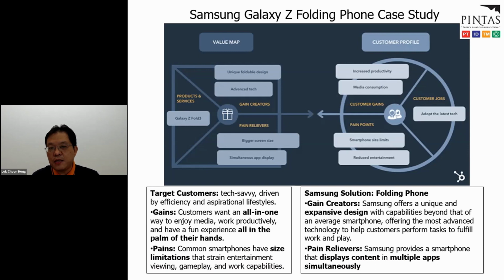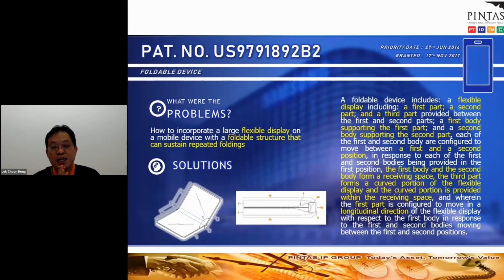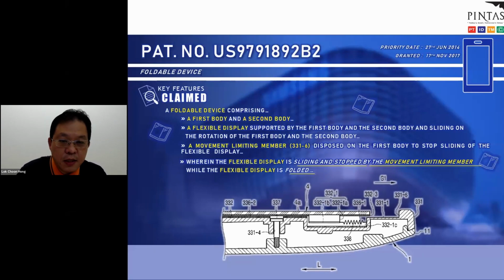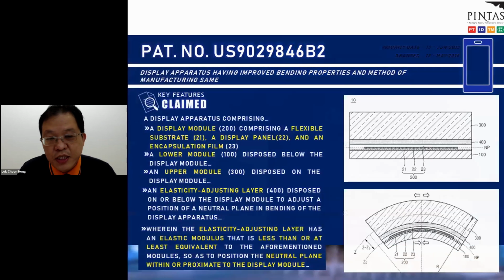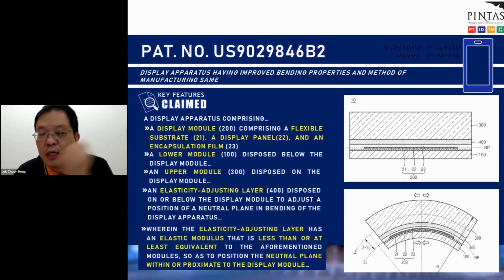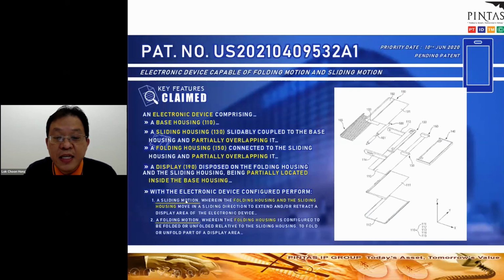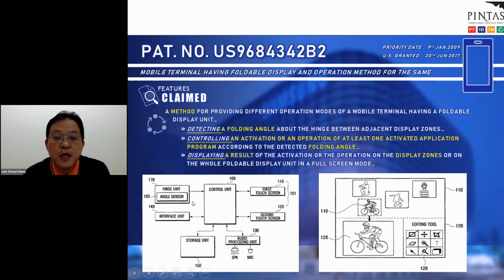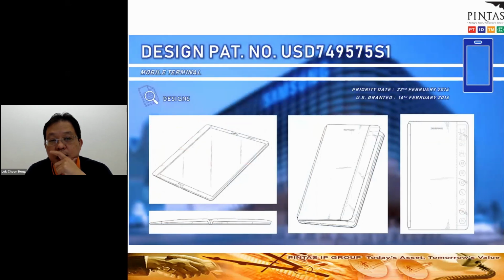Samsung IP Secrets Revealed #3 | Samsung Galaxy Z Folding Phone Case Study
Samsung Electronics Co is the world’s largest producer of smartphones, semiconductors and smart TVs. Samsung is also one of the most-recognizable brands in consumers' electronic. This case study explores how Samsung protects its innovations and brands with patents, trademarks and industrial design and how it capitalise on IP rights to safeguard its market share and profit margins.